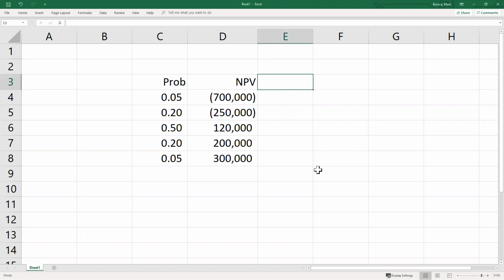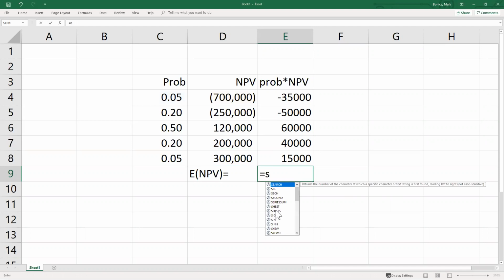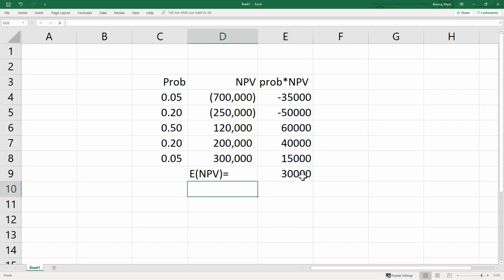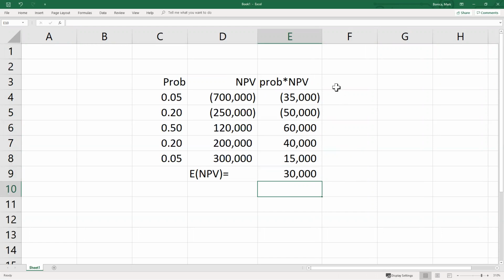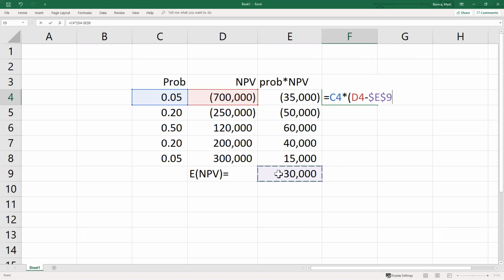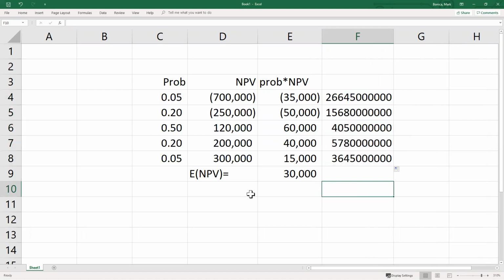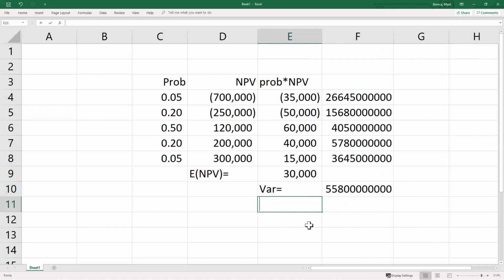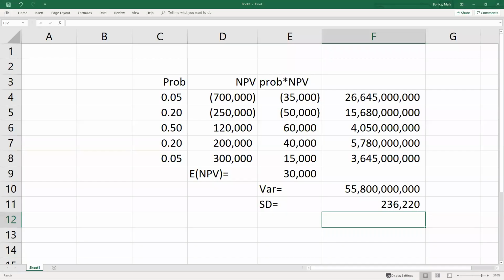problem 15.1 G6